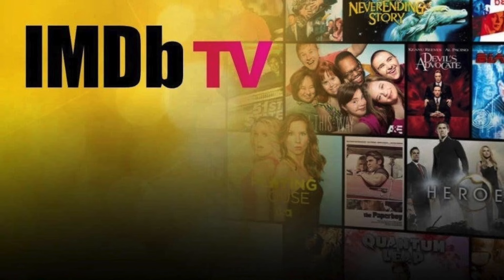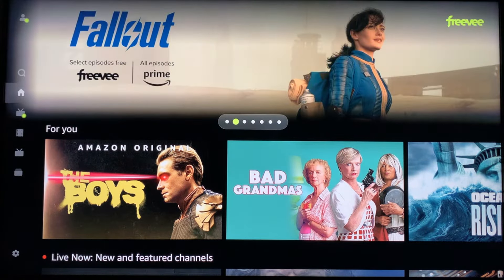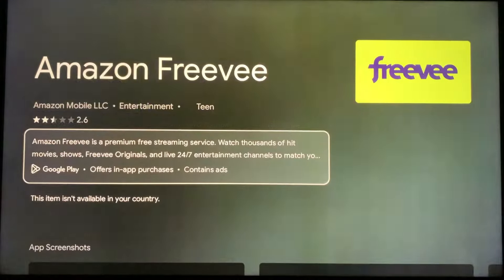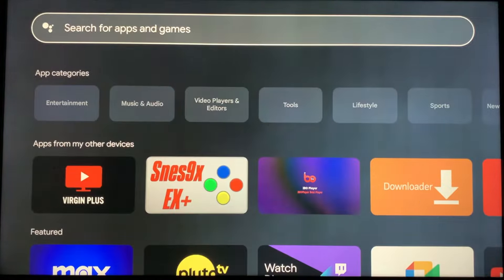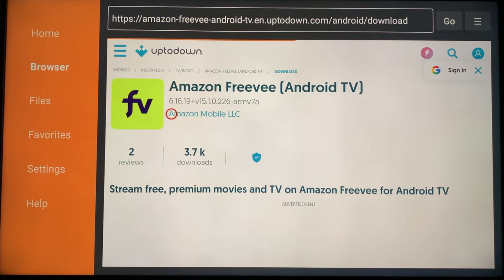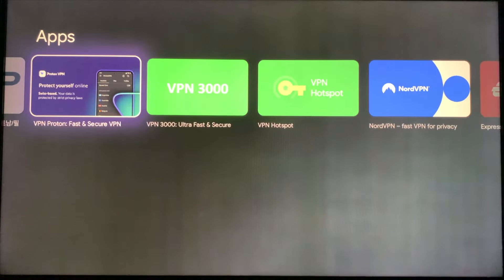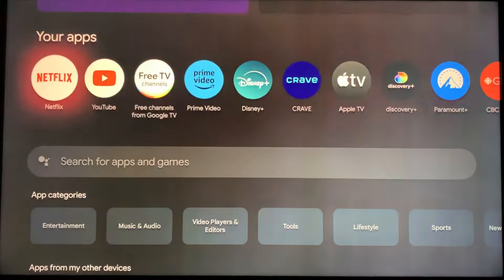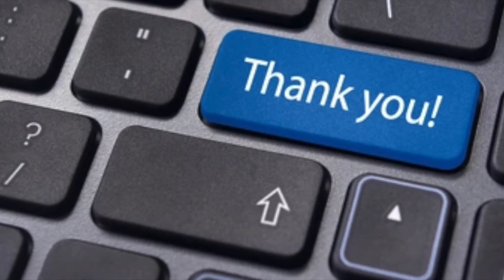Installing IMDb TV on Chromecast with Google TV | Amazon FreeVee App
Installing IMDb TV on Chromecast with Google TV

- Anker USB-C HUB
- 65W Anker Power Adapter
- Google Chromecast Replacement Remote
- Remote For IPTV Usage
- Google Chromecast with Google TV

Learn how to easily install IMDb TV on your Chromecast with Google TV using the Amazon Freevee app. Discover the steps to watch IMDb TV online, add your favorite TV shows, and make the most of the IMDb TV app. Dive into the world of free entertainment with IMDb TV and Amazon Freevee, and enhance your viewing experience today! You can also watch the first 3 seasons of The Boys for free using this app. You can also watch Neighbours for free using this app.

Intro: 0:00 - 0:07
How to Install Freevee: 0:07 - 0:35
Freevee App Review: 0:35 - 1:02
How to Install Freevee in Canada and Other Countries: 1:02 - 3:10
Outro: 3:10 - 3:24